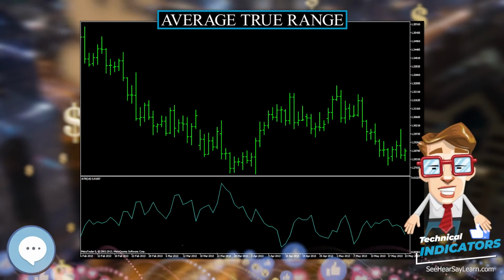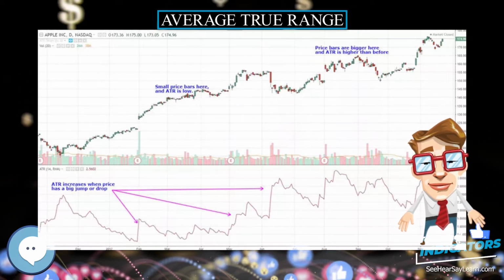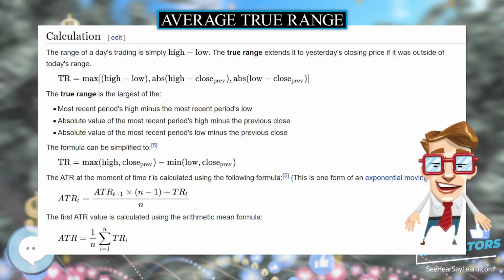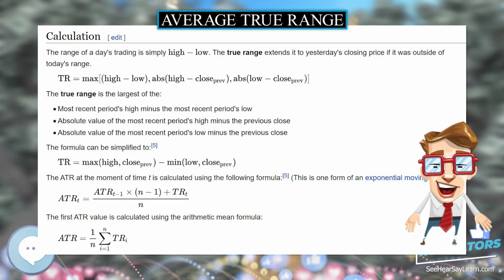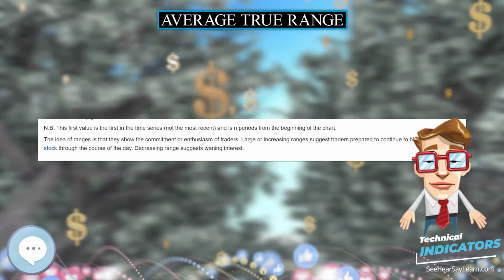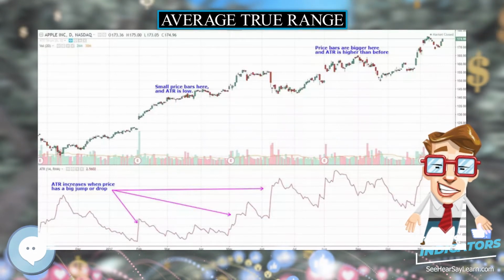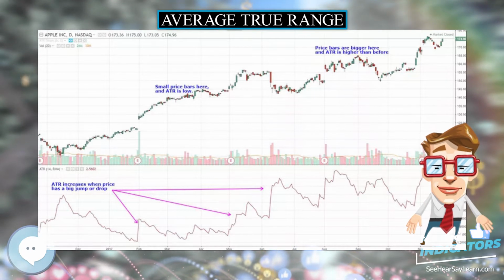Average true range 📈💲 TECHNICAL INDICATORS 💲📉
Average true range (ATR) is a technical analysis volatility indicator originally developed by J. Welles Wilder, Jr. for commodities. The indicator does not provide an indication of price trend, simply the degree of price volatility. The average true range is an N-period smoothed moving average (SMMA) of the true range values. Wilder recommended a 14-period smoothing.